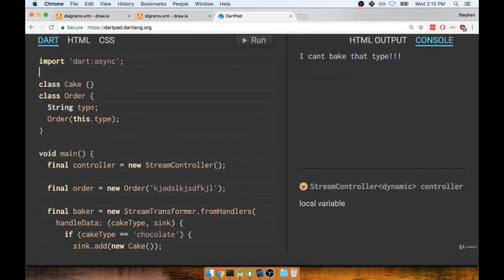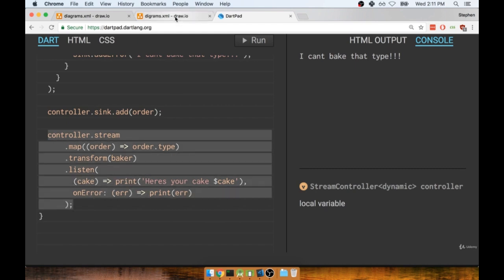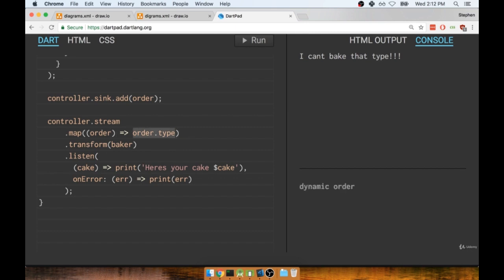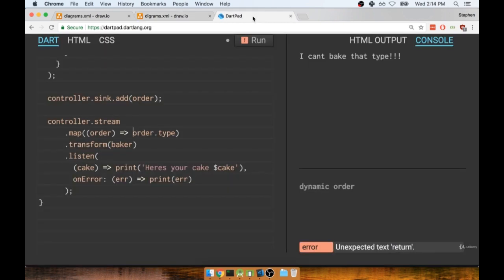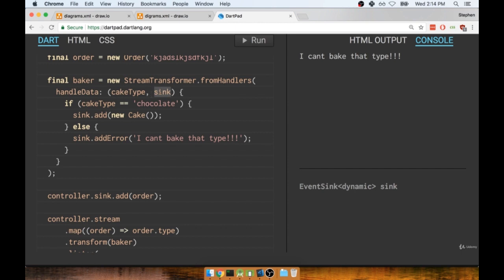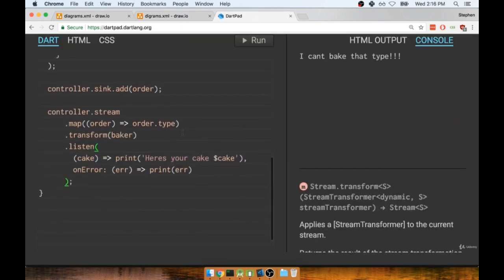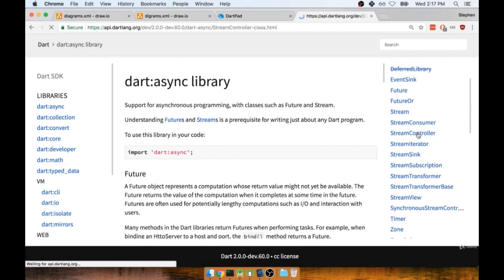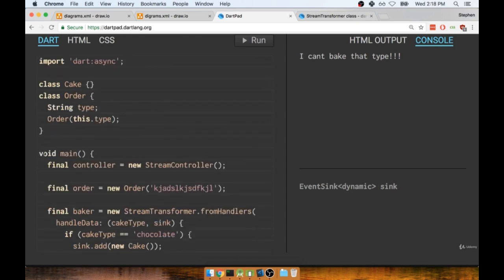Stream Review in Dart & Flutter part 94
Stream Review in Dart & Flutter